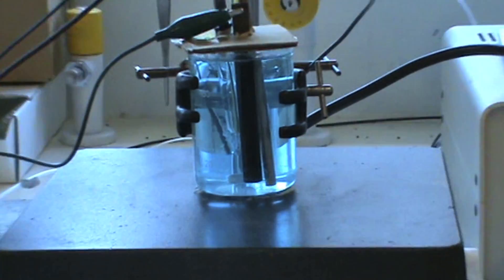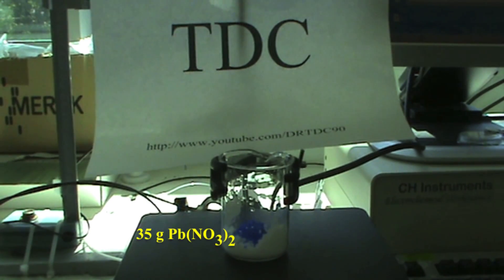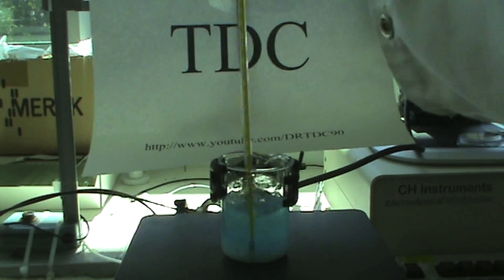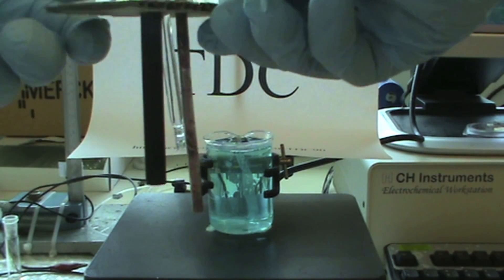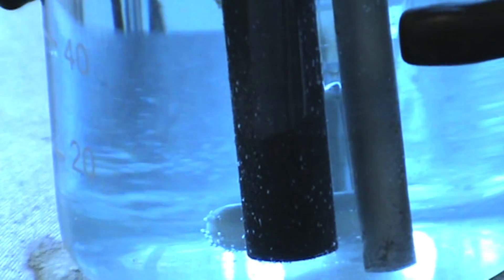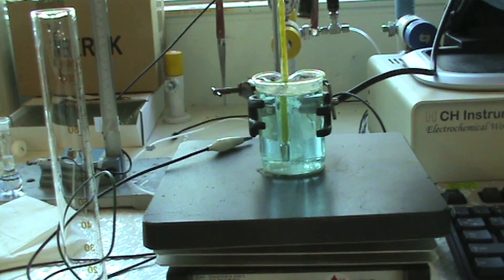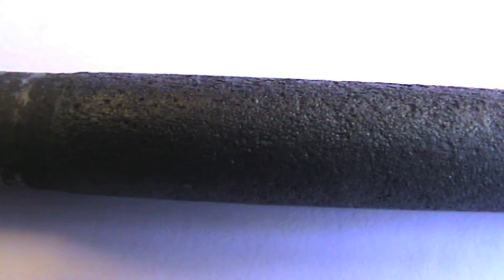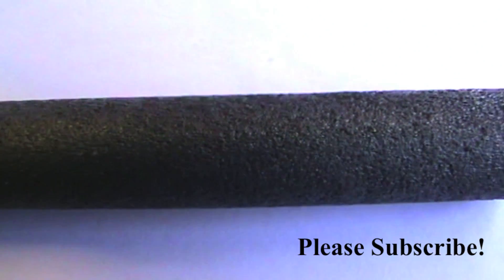The Effect of CetylTrimethylAmmonium Bromide (CTAB) on the Electrodeposition of Lead dioxide (PbO2)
In this video we demonstrate another method of depositing lead dioxide onto graphite. In this method we use a cationic surfactant (CTAB) to aid the deposition of adherent and smooth lead dioxide under stationary conditions.